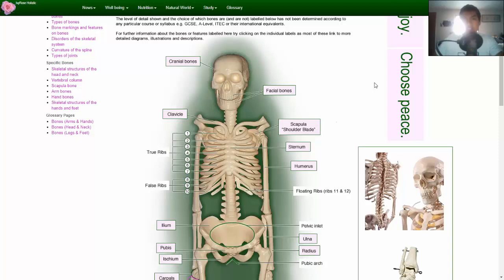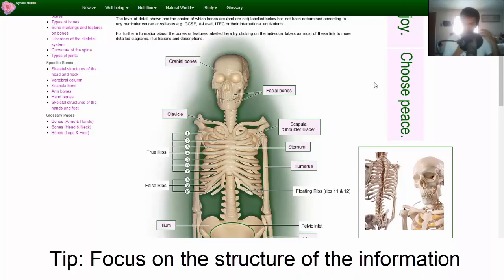1 Tip to Memorize Faster and More Without Any Effort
This one tip will show you how to memorize more and faster without any effort!